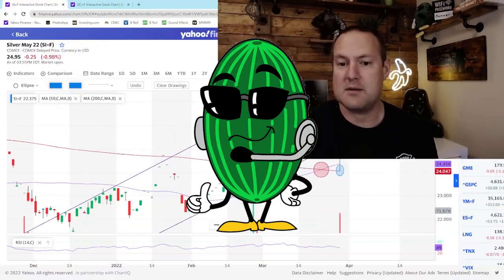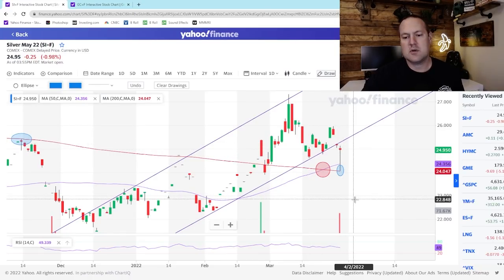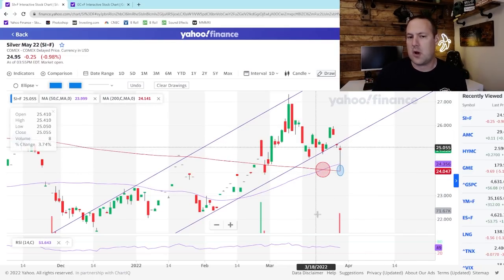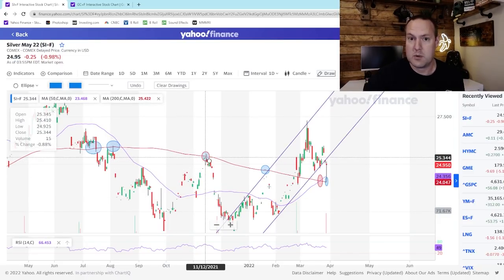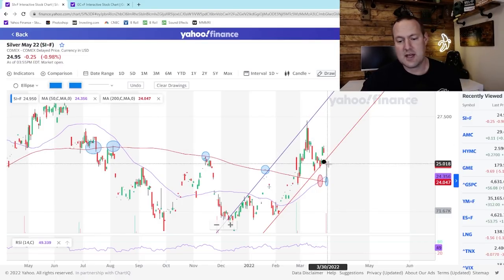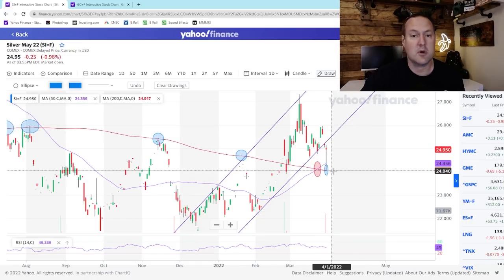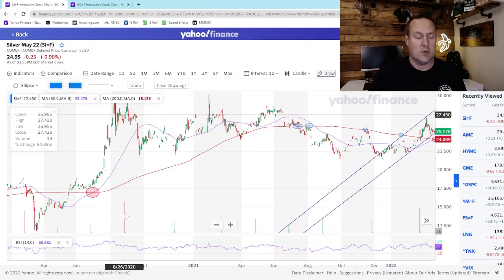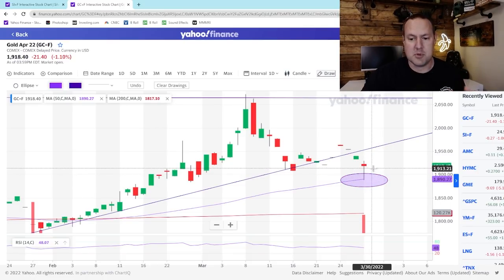Silver & Gold Reversal Shows The Tide Has Turned!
While many saw this morning's price smash as just anothe chapter in the long book of Comex gold and silver price manipulation, the stunning intra-day reversal and the beautiful technical setup we're left with tells me that tide has finally turned in our favor!

Use this link to get $10 in free Bitcoin with Swan

The Ledger Nano X: My favorite Hardware Wallet for Cold Storage of Crypto Assets